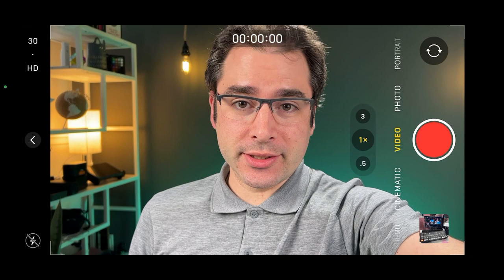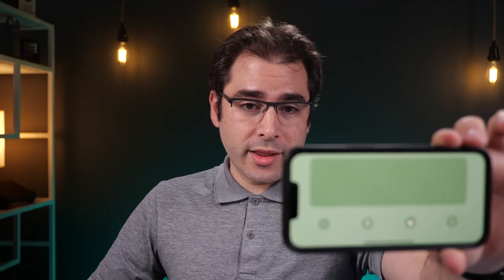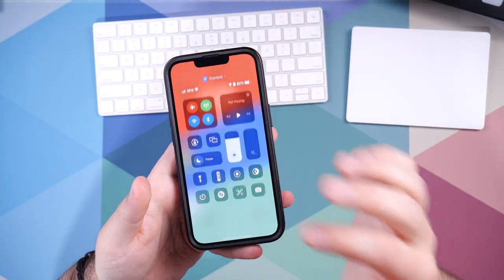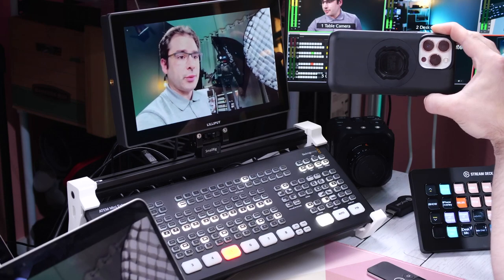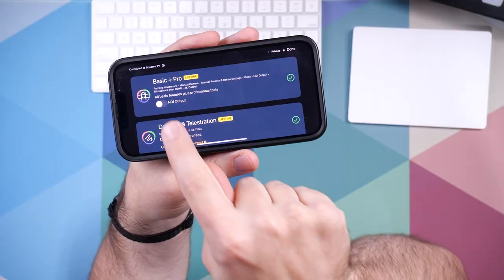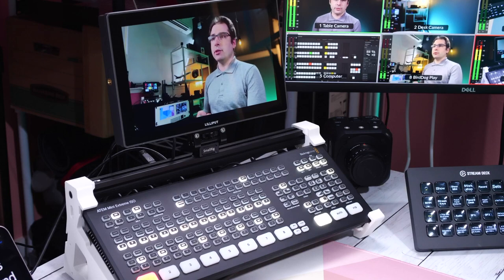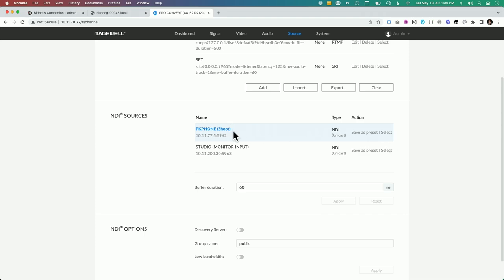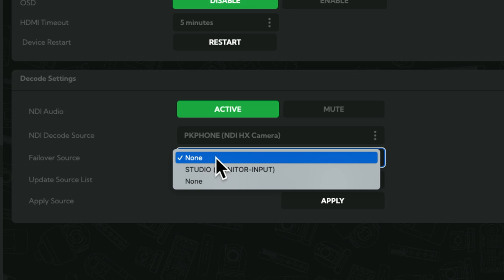Everything you need to know about using an iPhone as a WIRELESS camera with the ATEM Mini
LINKS

Mirascreen Dongle

BirdDog Play

TIMESTAMPS
00:00 Intro
00:27 The problem with the iPhone camera
01:30 Overviewer
02:03 Shoot for iOS
02:41 Receiving the wireless feed
02:53 The free option
04:25 Miracast
05:46 AppleTV
07:08 Android options
08:26 NDI
09:21 NDI HX Camera
09:50 AppleTV NDI Receiver
11:57 Magewell ProConvert
12:55 BirdDog Play
14:36 Conclusion

Would you like your brand to be featured on this channel? We have a range of sponsorship and collaboration opportunities open to companies!

MORE LINKS

a27ec556537c5db15de4288d6d